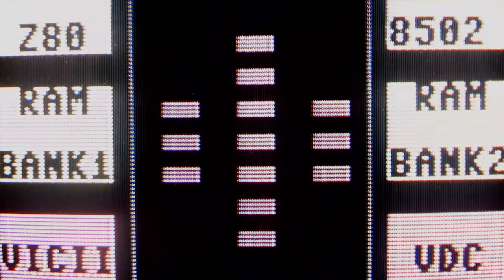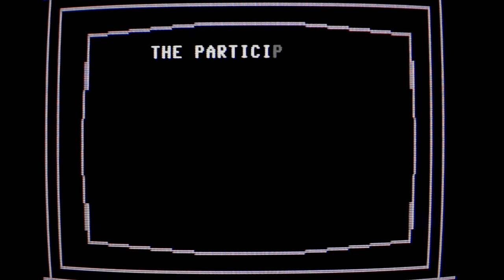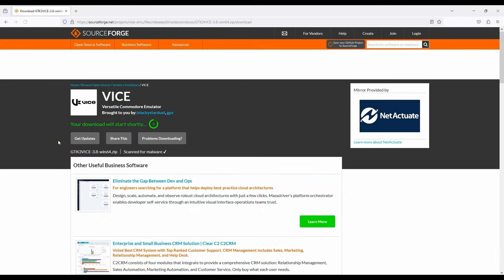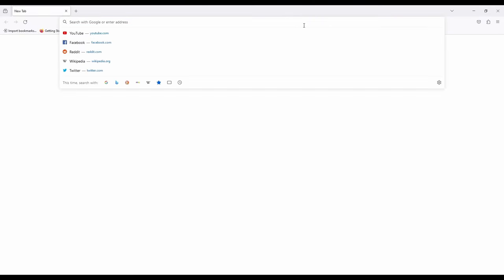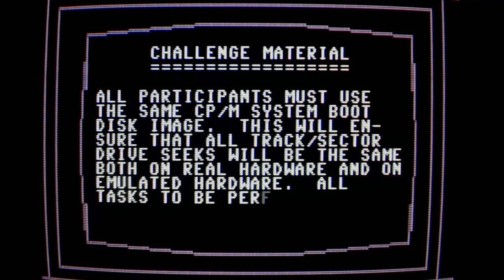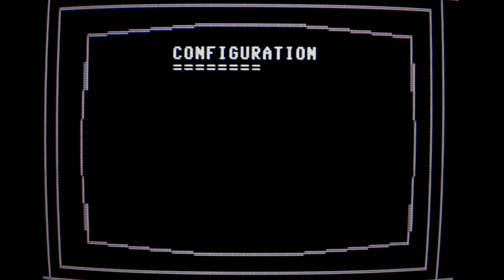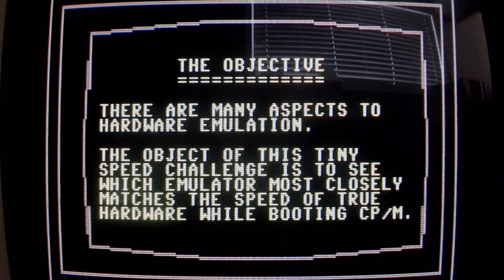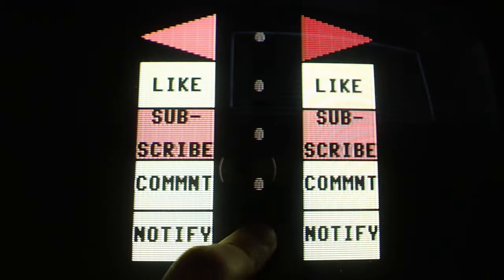Battle of the Commodore C128 Emulators—how to get them and how they stack up against real hardware!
Emulators do a terrific job of mimicking real hardware.  Of the Commodore 128 emulators, which one stands apart from the rest?  Find out where to download different Commodore 128 emulators and pit them against each other to find out which emulator best matches the speed of a real Commodore 128 in an epic battle to the finish!  Which one will dominate?  Which one will be dominated?

o The VICE is copyrighted to: Pottendo, Marco van den Heuvel, Fabrizio Gennari, Groepaz, Errol Smith, Ingo Korb, Olaf Seibert, Marcus Sutton, Kajtar Zsolt, AreaScout, Bas Wassink, Michael C. Martin, Christopher Phillips, David Hogan, Empathic Qubit, Roberto Muscedere, June Tate-Gans, Pablo Roldan, Stefan Haubenthal, BSzili, Andreas Matthies, Daniel Kahlin, Benjamin 'BeRo' Rosseaux, Ulrich Schulz, Thomas Giesel, Antti S. Lankila, Christian Vogelgsang, Dag Lem, Spiro Trikaliotis, Hannu Nuotio, Andreas Boose, Tibor Biczo, M. Kiesel, Andreas Dehmel, David Hansel, Markus Brenner, Thomas Bretz, Daniel Sladic, Andre Fachat, Ettore Perazzoli, Teemu Rantanen, Jouko Valta, Jarkko Sonninen, Mikkel Holm Olsen, Manuel Antonio Rodriguez Bas, Paul Dube, Czirkos Zoltan, Karai Csaba, Andrea Musuruane, Jesse Lee, Jarek Sobolewski, Michael Litvinov, Peter Krefting, Emir Akaydin.